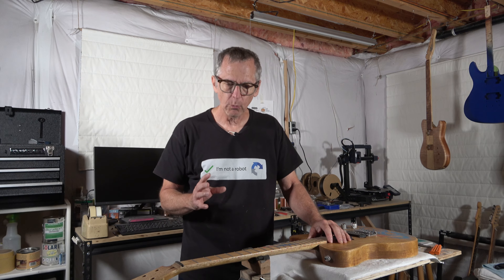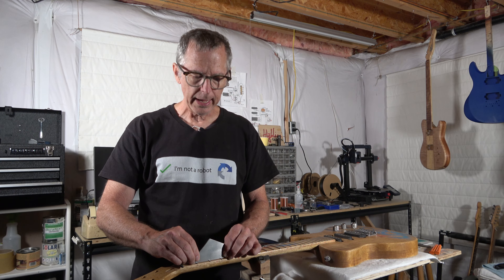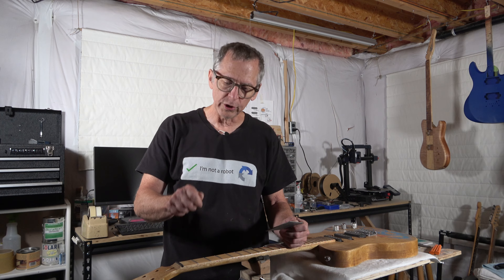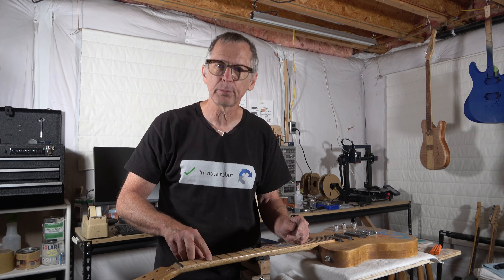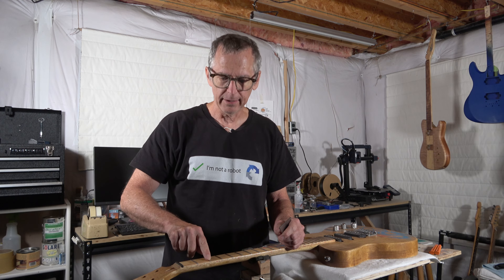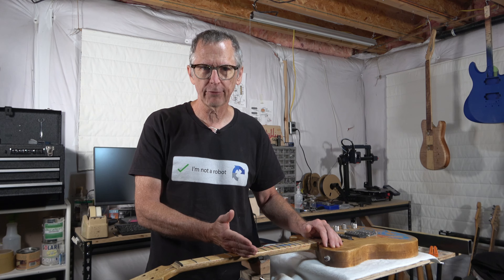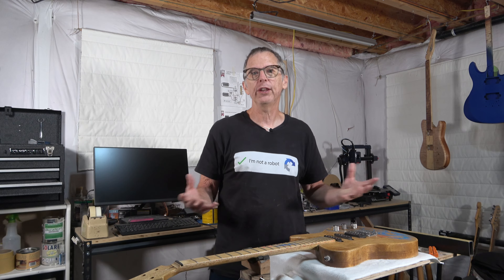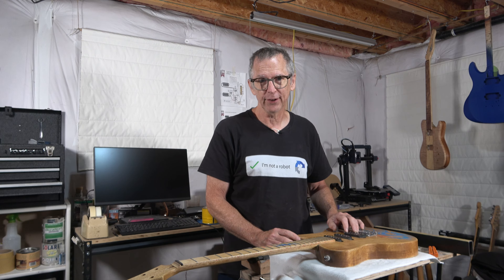Are You Using Your Fret Rocker Wrong?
In this video, I will explain why you may be using your fret rocker wrong and how to use it correctly.